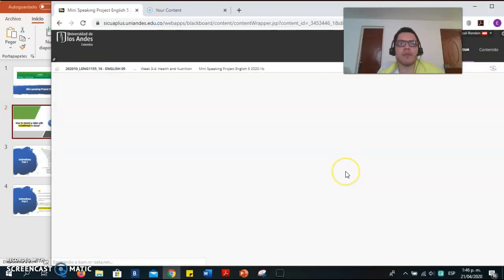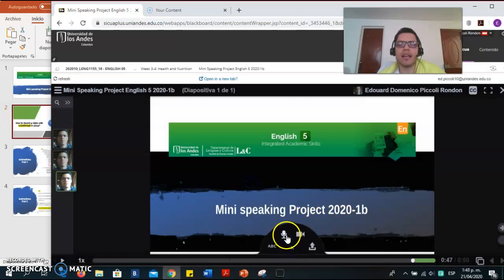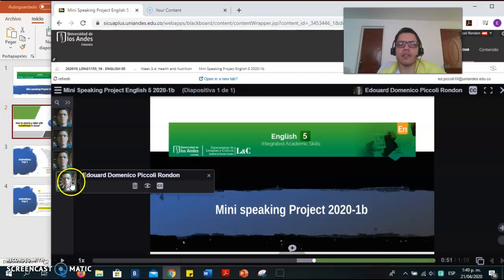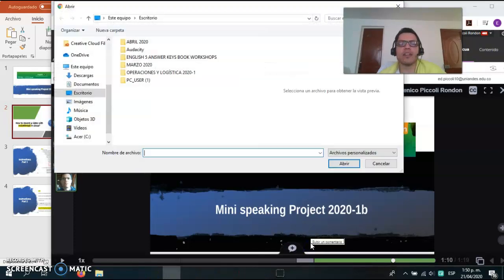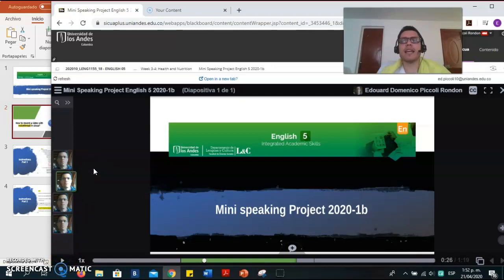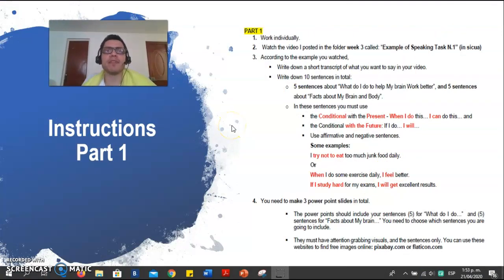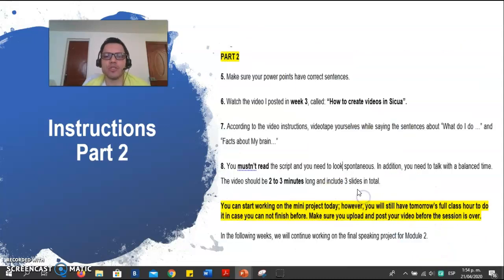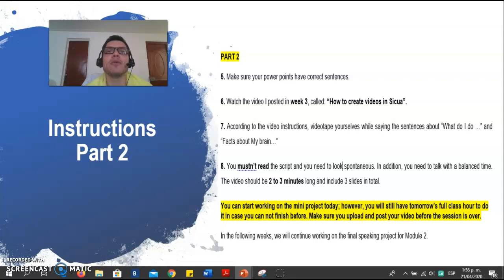Mini Speaking Project English 5 2020-1b